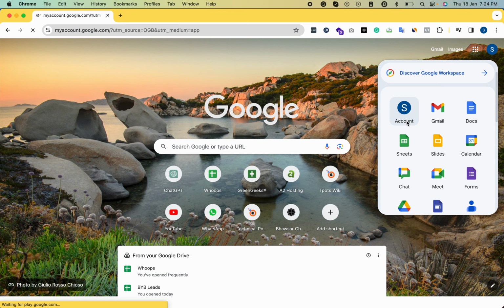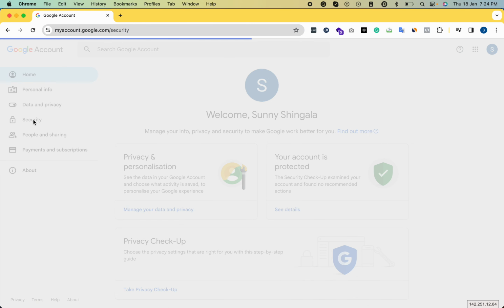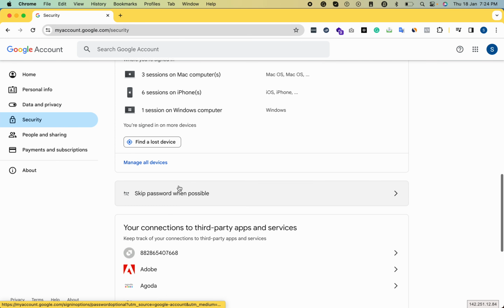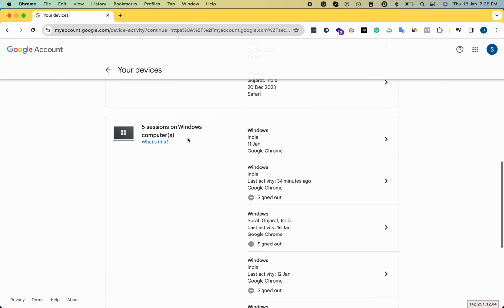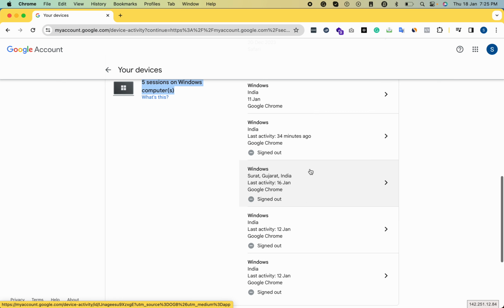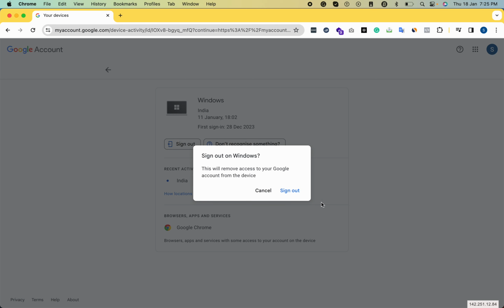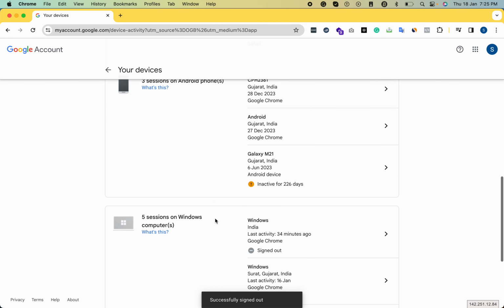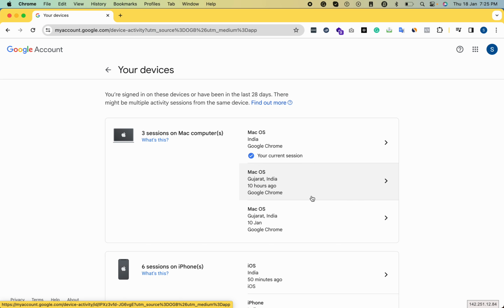How to Logout gmail from All Devices (2024 Guide)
Welcome to Help Tech! In this tutorial, I'll guide you through the steps to logout of your Gmail account from all devices. It's crucial to maintain the security of your email, and knowing how to remotely log out can be a lifesaver. Follow along with the easy-to-follow steps to ensure your Gmail account is secure and private.

🔒 Topics Covered:

Why it's important to logout from all devices
Step-by-step tutorial for logging out remotely
Tips to enhance Gmail security